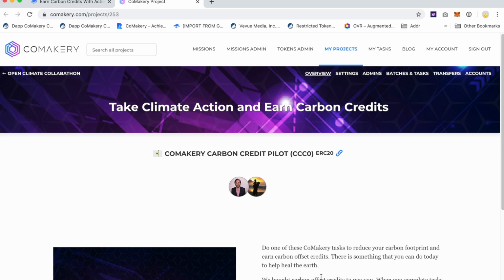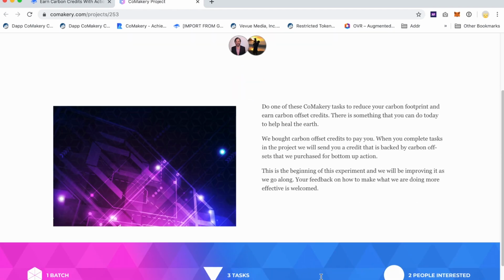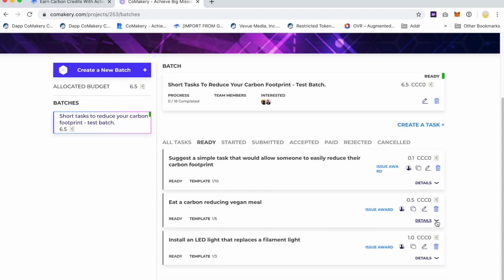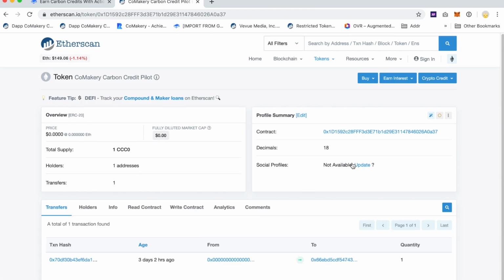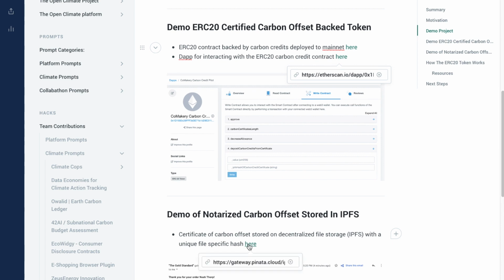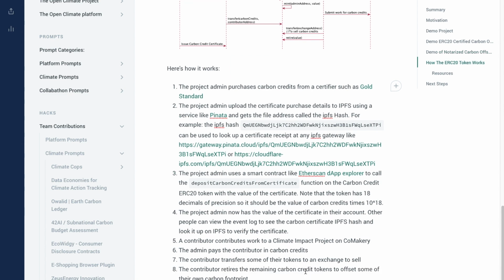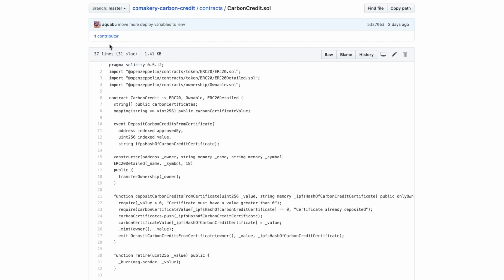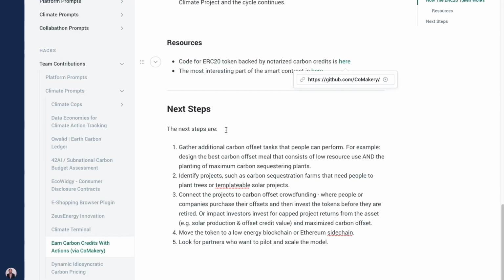CoMakery: Earn Carbon Credits Collabathon Entry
Collabathon entry for CoMakery: Take Climate Action & Earn Carbon Credits